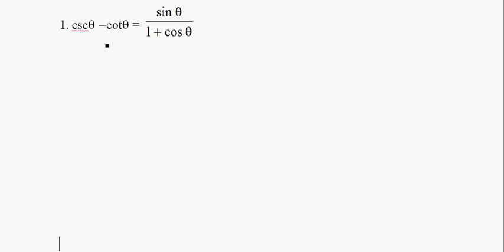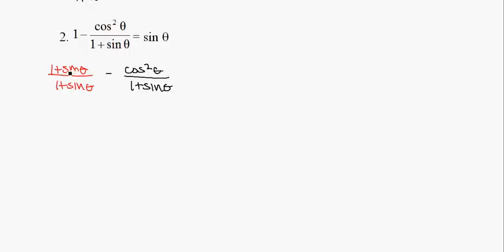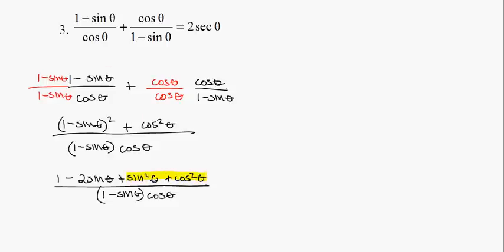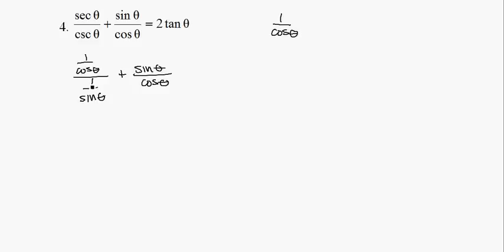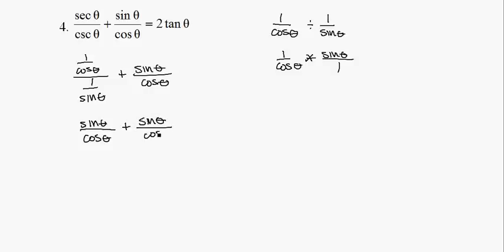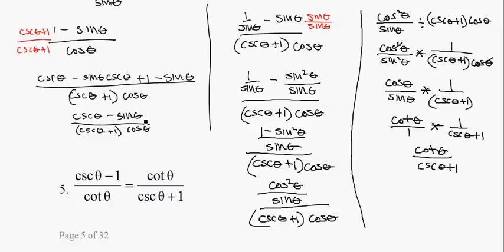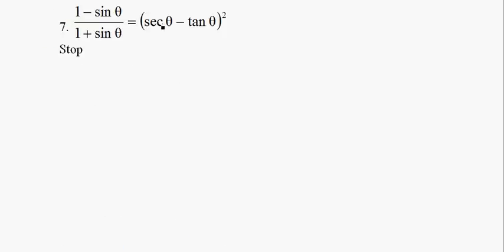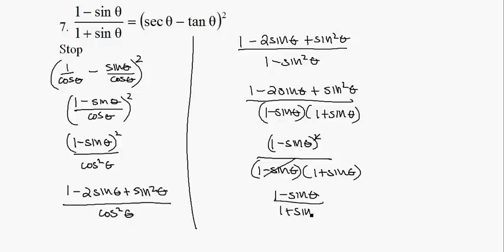Trigonometric Identities Part II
*At 9:34, I inadvertently wrote one of the denominators as (sin theta)^2, but then don't do it again. It should have never been (sin theta)^2